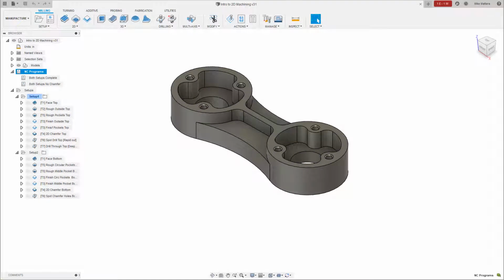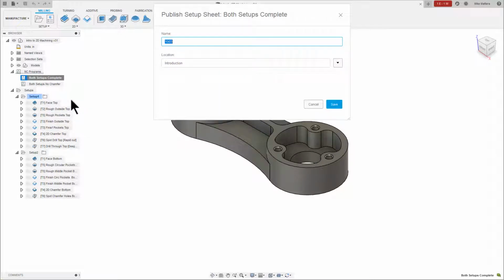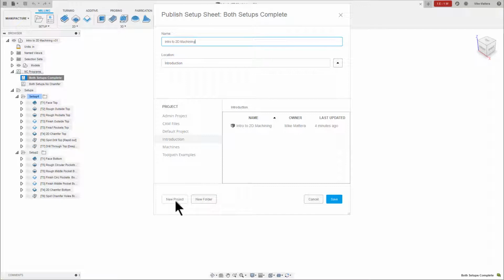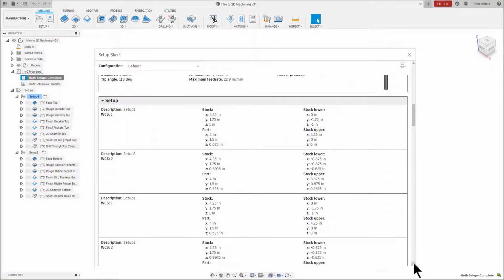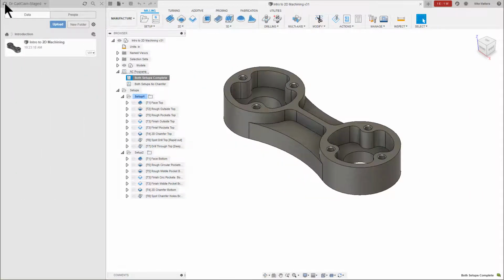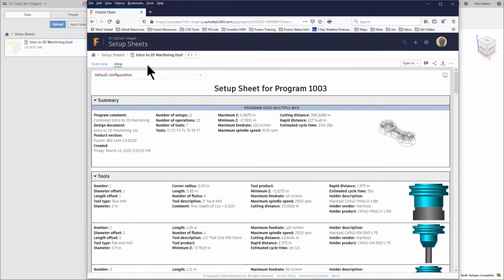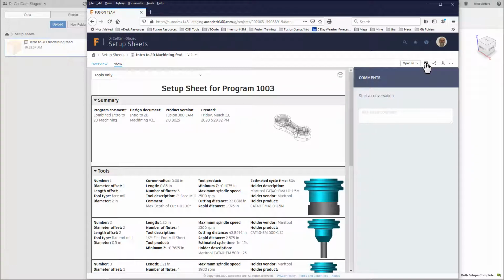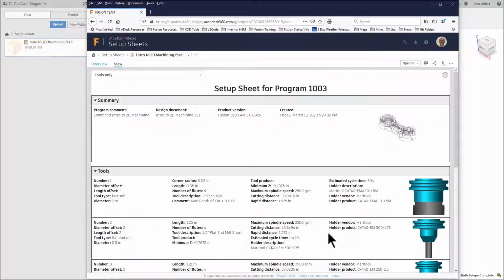NC Program Setup Sheet